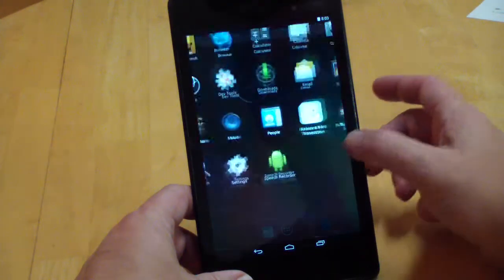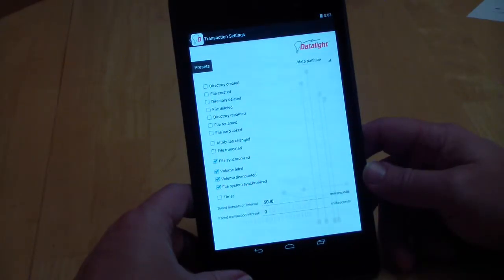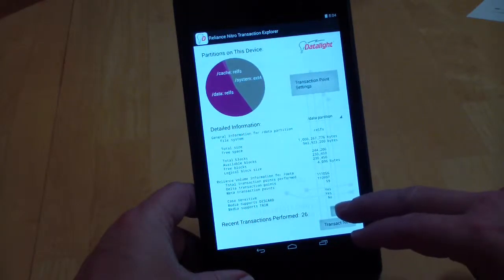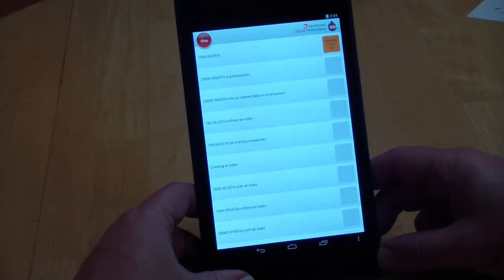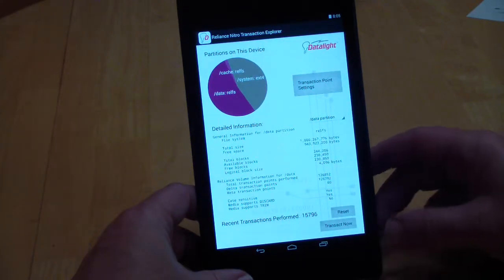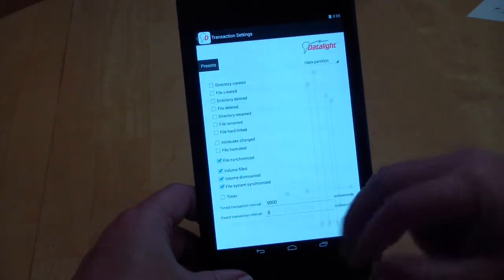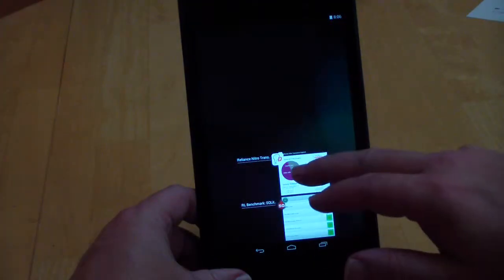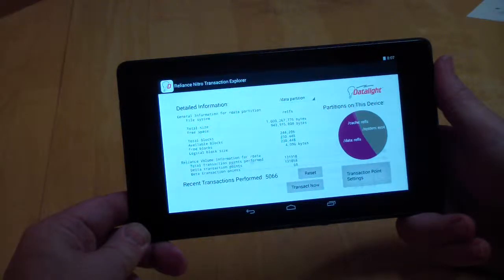Reliance Nitro Transaction Explorer Demo